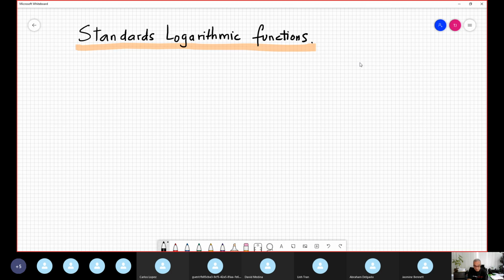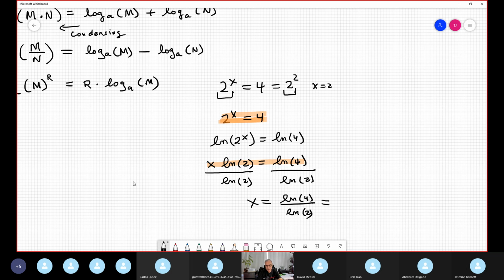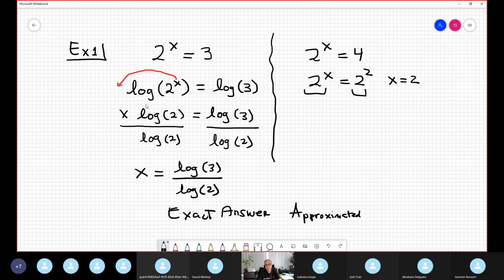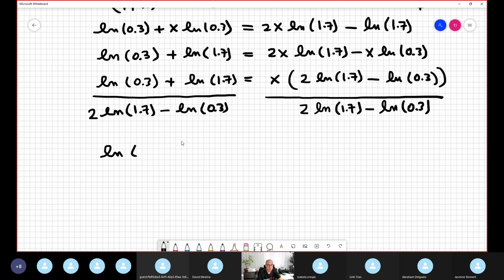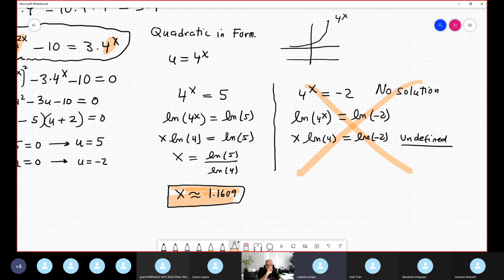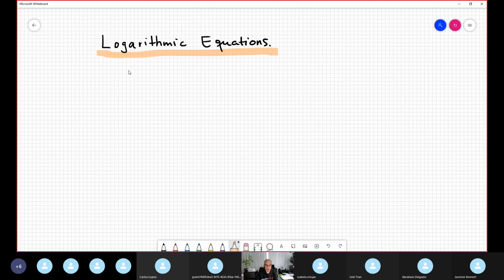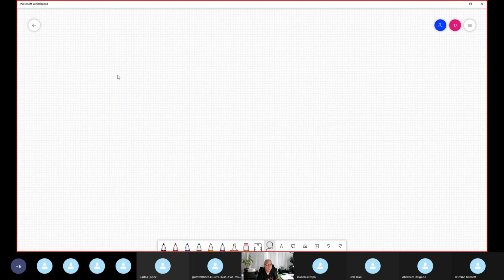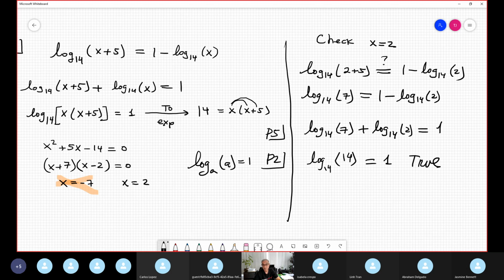MAC1106 March 10 (Properties of Logarithmic Functions )